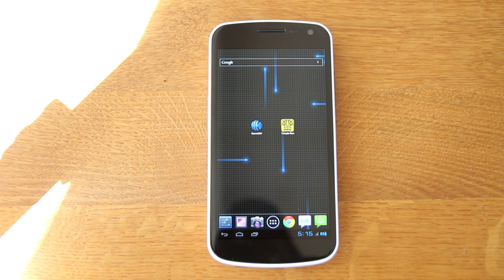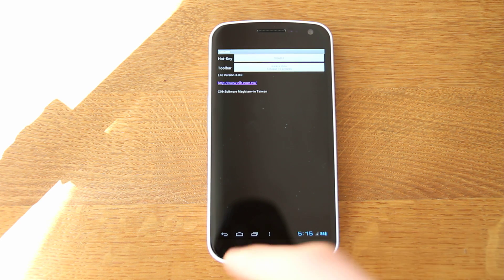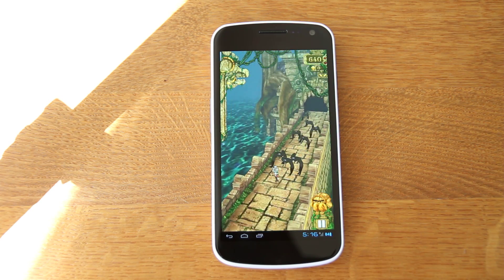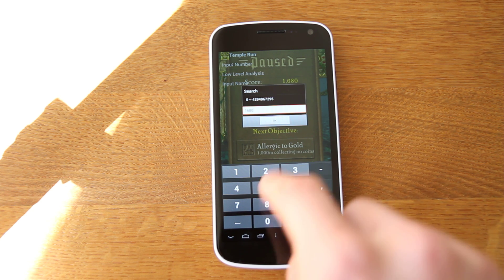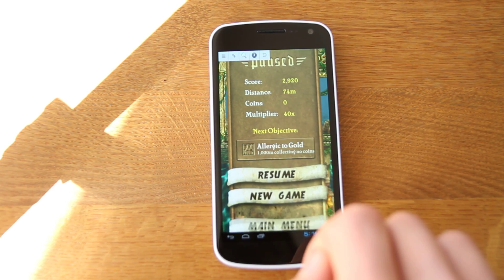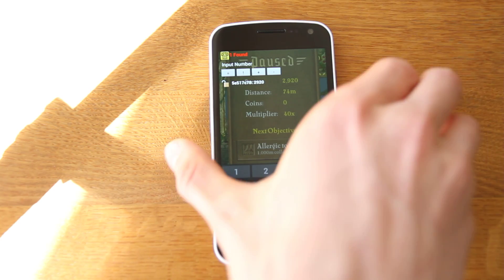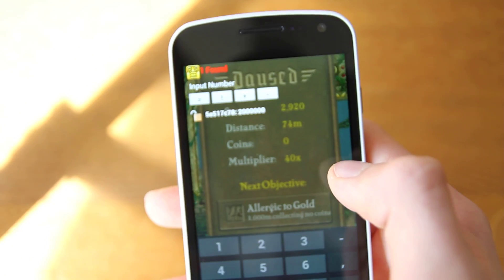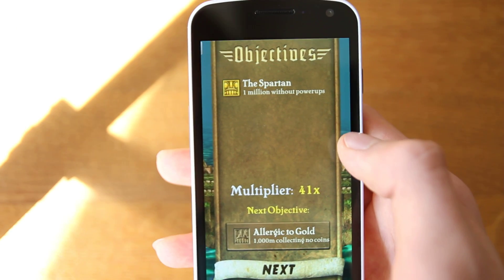How To Hack Your Temple Run High Score!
Tutorial on how to hack Temple Run on Android to change your score to anything you want!